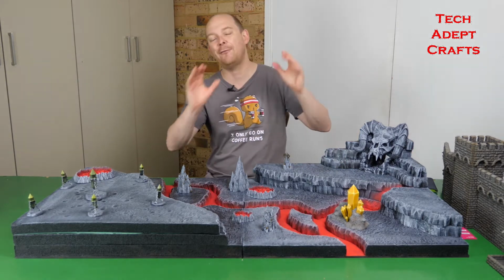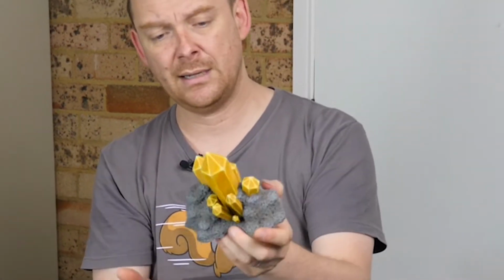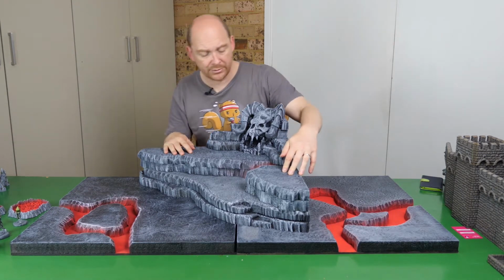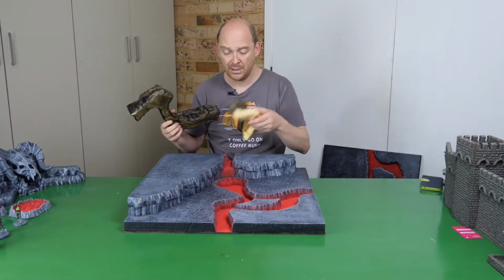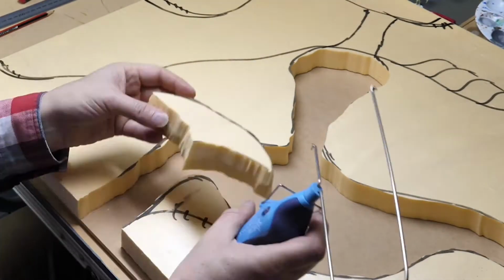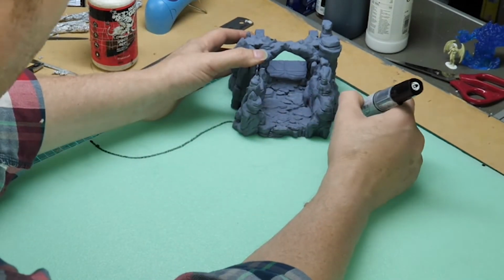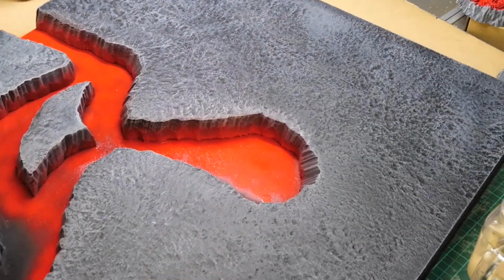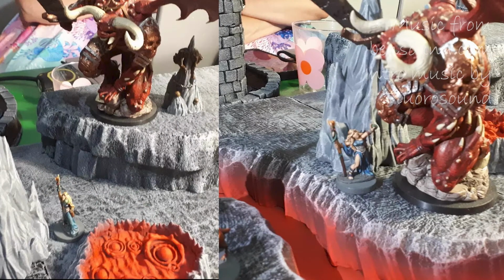Ep57 Modular Boards 2 - Hellscape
Modular Boards Part 2 – Hellscape

Welcome to TAC! Let’s take another dive into modular terrain, this time a hellscape with a river built in.

Don't forget to go check out the current KS by Iain Lovecraft - Treasure Island! Amazing set of terrain and a DnD module to boot!

Follow TAC on Instagram @techadeptcrafts and see WIP photos, armies on display and other terrain and painting projects that may not get a video feature.

Music for the intro was created by Michael from Fluorosound.
The Tech Priest is designed by Ailish and you can see more of her work on Instagram @ailishmiaarts
The TAC Logo was design by Michelle at Top Chelf Designs

Materials and Paints used:
Scatter terrain from Printable Scenery printed on my Ender 3 with eSun PLA+
Crystals and floating crystals from Custom Miniature Maker printed on my Anycubic Photon Mono
High density foam – often called XPS foam or insulation foam. - Bunnings
Proxon Hot wire cutter, plus a hand held hot wire cutter
PVA glue
6mm diameter dowel rod.
Sculptamold
Mod Podge Matte with black paint added
Medium grey and light grey paints

Hope you enjoyed the tutorial. If you have made your own modular board or have some suggestions for addition to the set, or think of other projects that I should TACkle, @ me on Instagram and share a photo.

Cheers,
Anthony